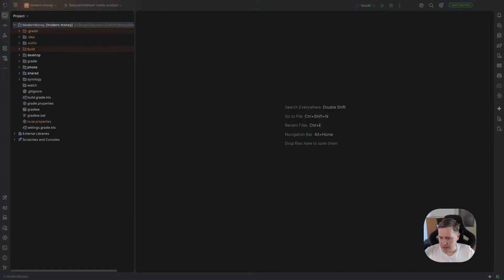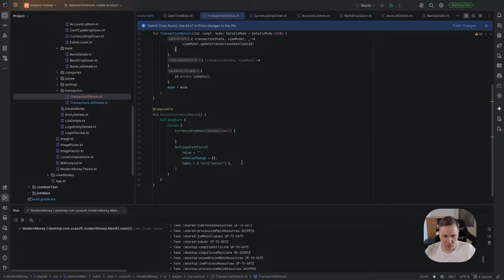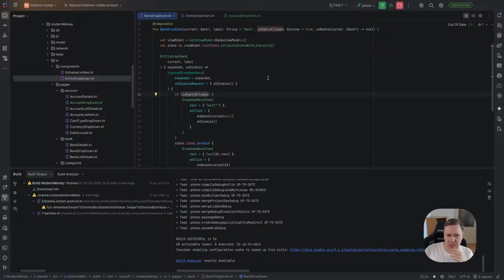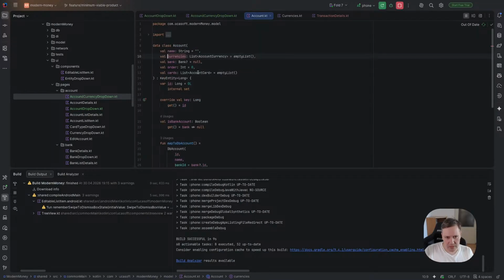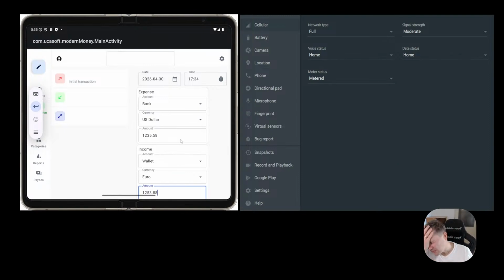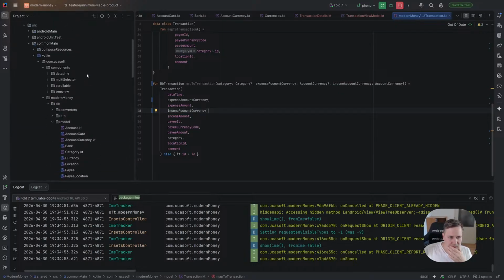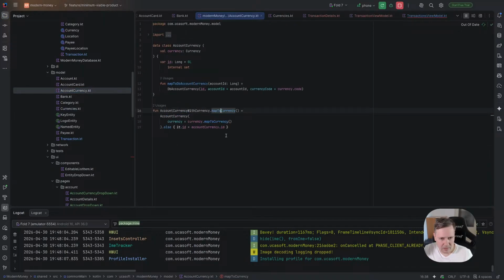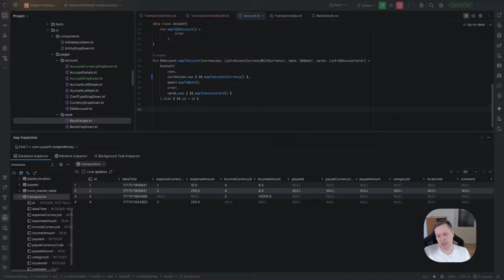Modern Money #27: Transaction Amount UI, Account Dropdown & DateTime UTC Fix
Twenty-seventh stream of live coding a new Kotlin Multiplatform application.

In this stream, we cover fixing UTC datetime issues on Desktop, creating the Account Dropdown and Account Currency selector components, handling state serializability, and implementing initial transaction saving logic.

Chapters:
00:03 Stream Intro & Project Overview
01:04 Upcoming Stream Schedule & Vacation Details
02:22 Testing Desktop Build & UTC Timezone Issue
04:42 Planning Account, Currency, and Amount Selectors
08:48 Creating AccountCurrencyAmount Composable
16:18 Implementing Account Dropdown Component
24:39 Implementing Account Currency Dropdown Component
28:50 Fixing State Serialization Issues (remember vs rememberSaveable)
35:00 Handling Currency & Amount Input State Updates
41:40 Updating FullTransaction Model & Database Mapping
54:53 Wiring Up Save Transaction Logic
56:39 Testing Transaction Creation on Android & State Reset Notes
01:00:05 Stream Wrap-up & Next Steps